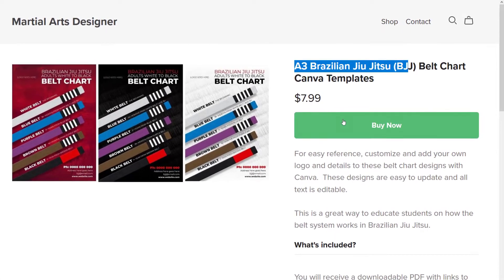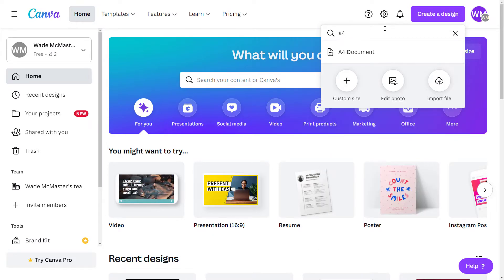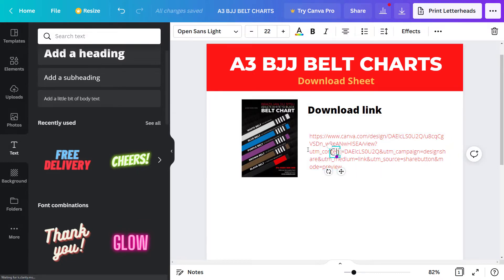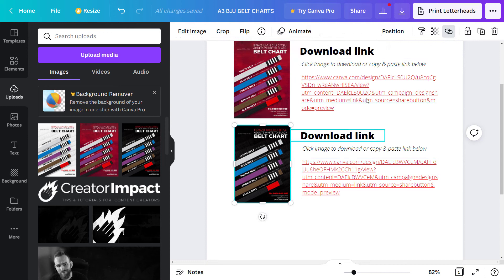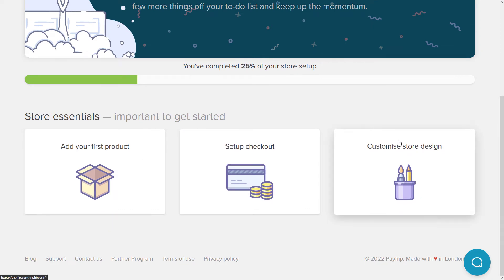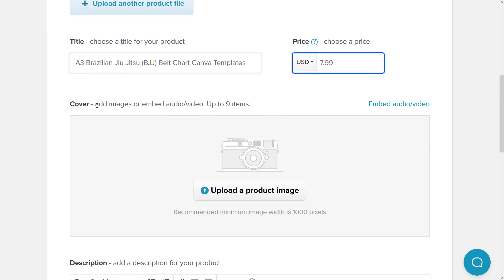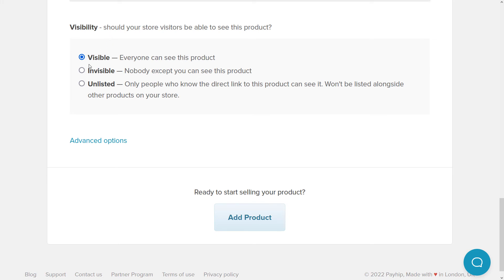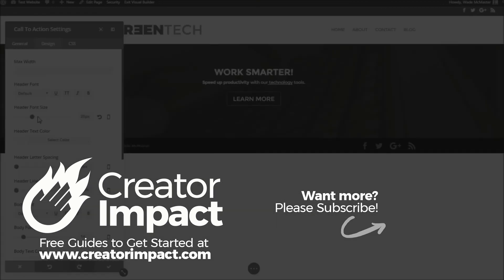How to Sell Canva Templates on PayHip (Easy & FREE to setup)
Learn how to create and sell Canva templates using Payhip, a great services designed help you create digital products from your passive income ideas and sell quickly and easily.

Payhip can be used not only for Canva Templates but also help you learn how to sell your digital download or sell your ebook online using payhip.

So check out the video for a quick and easy method to start generating some passive income today!

Over 1000 Midjourney styles you can try!

Leonardo AI (Best all rounder platform!)